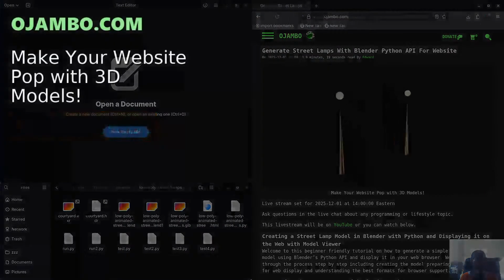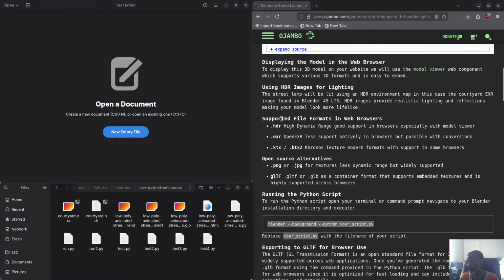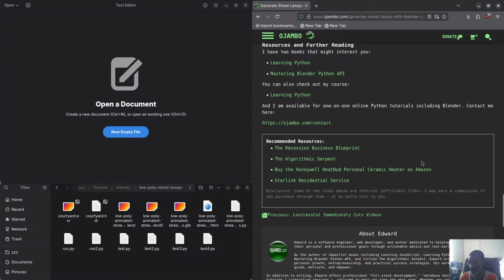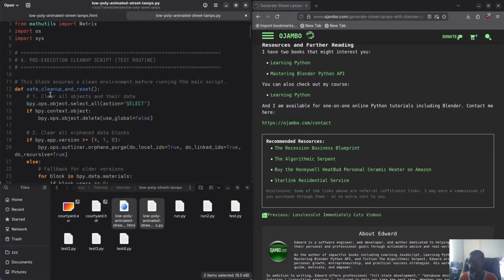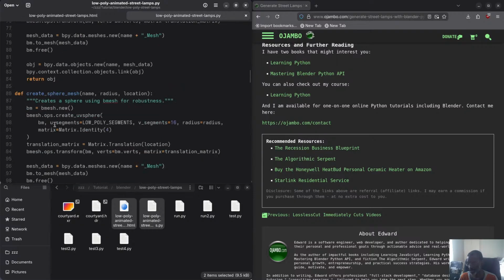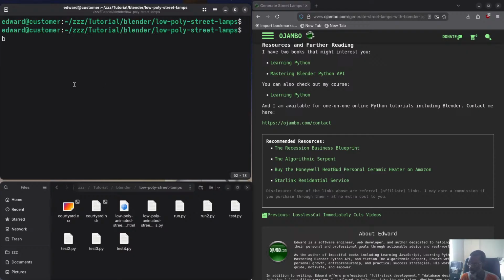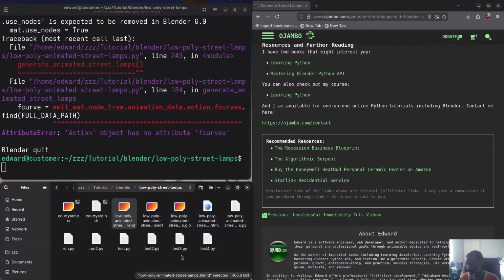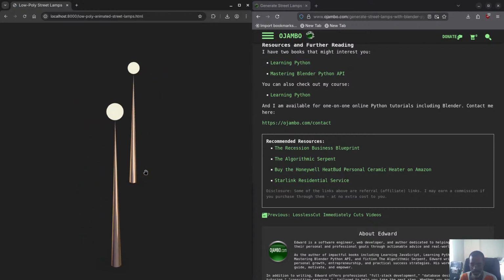How to Create and Embed a Street Lamp in Blender Using Python for Your Website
Discover how to create a simple street lamp model in Blender using Python scripting and display it on your website with model-viewer! In this tutorial, you'll learn how to generate the model, set up realistic HDR lighting, and embed it seamlessly into your web page. Perfect for beginners interested in 3D modeling, Python scripting, and web development.

Watch the full process from Blender scripting to web deployment and explore the best formats for online 3D support. For more details, check out the full blog article

Interested in learning Python?

I also have two helpful books:

Learning Python
Mastering Blender Python API
And I am available for one-on-one online Python tutorials including Blender scripting.